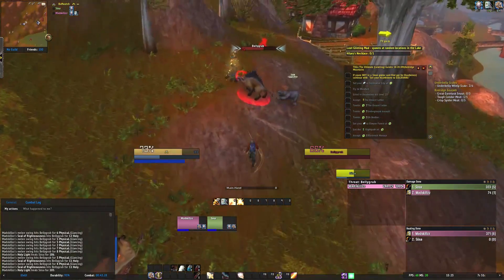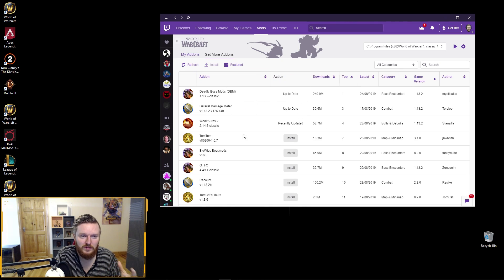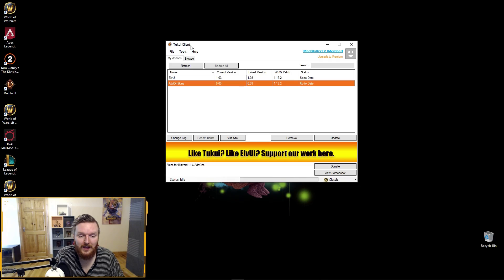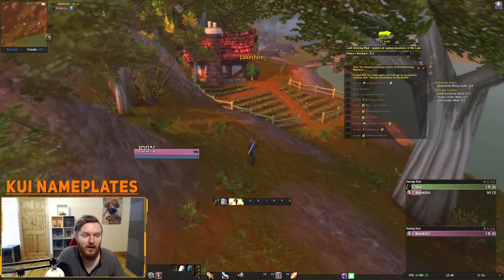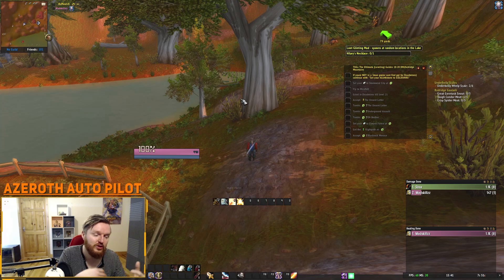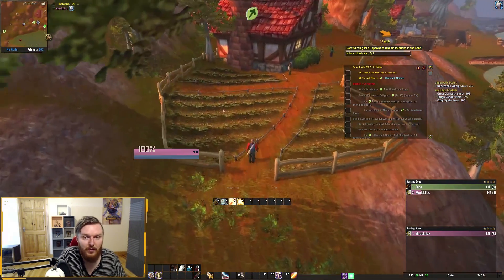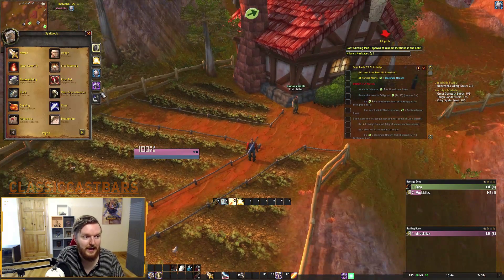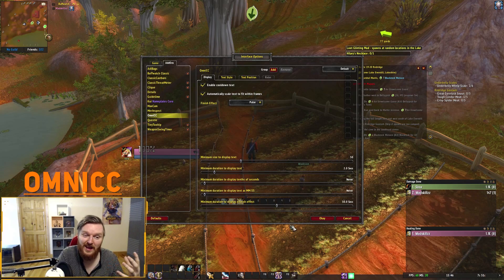WoW Classic BEST ADDONS - How to Install Them & Must Have Addons for Leveling | Classic UI Guide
World of Warcraft Classic & Vanilla addon guide video. This video showcases how to install and automatically keep addons updated. I talk about my favorite addons for leveling and questing. I include addons like ElvUI and other popular retail ports!